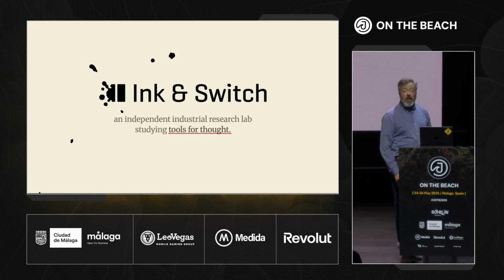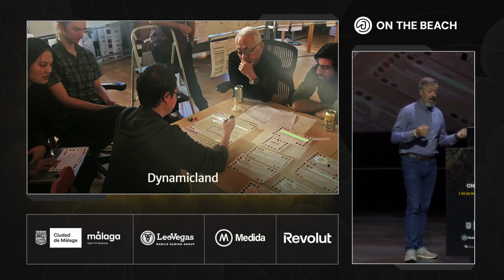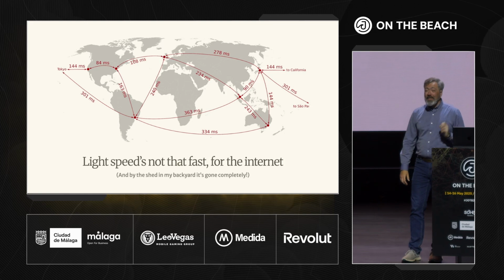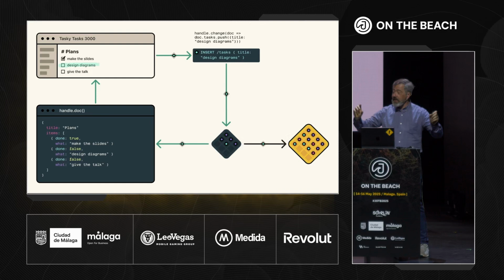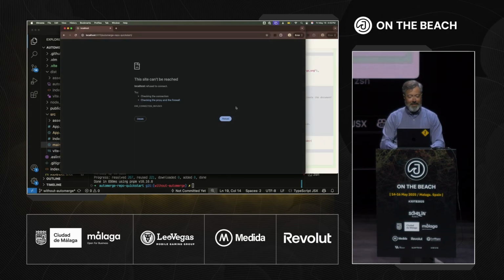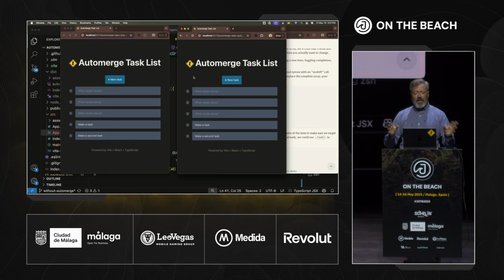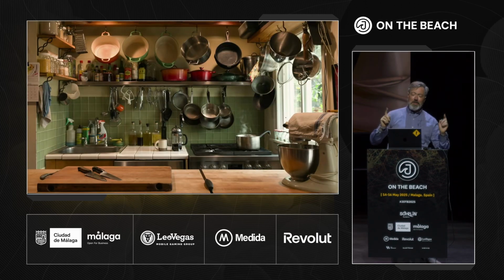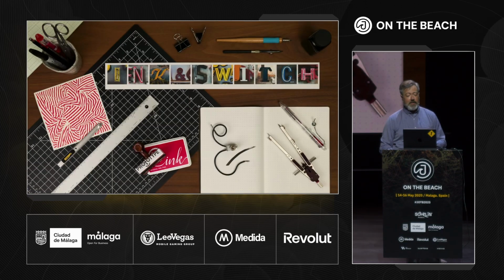Practical Local-First Software with Automerge - Peter van Hardenberg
Local-first software is a new way of thinking about application development. By moving much of the application's responsibility to the client, you can simplify your architecture, reduce operation costs and complexity, and best of all, sleep better at night thanks to less dependence on always-on services.

Of course, there are no silver bullets: local-first software has its own trade-offs and challenges. How do we handle topics like security and access controls? What are the performance challenges? If you've been following local-first software for a while, things are changing fast.

In this talk, we'll learn about local-first software: what it is, how it works, and when does and doesn't makes sense, and we'll also build a simple application with Automerge to make it all real.